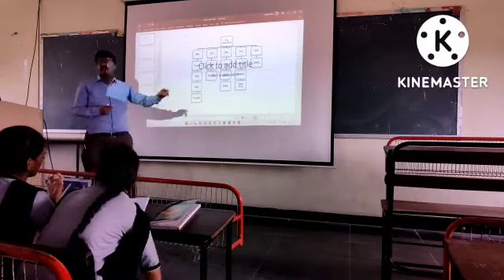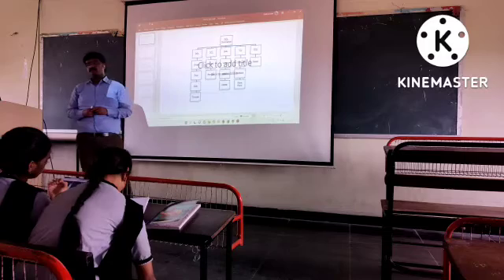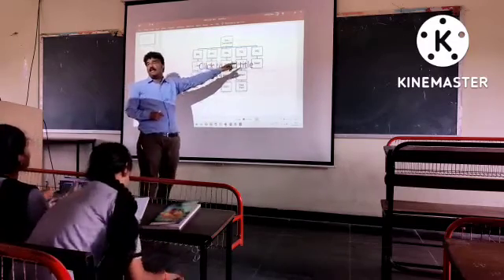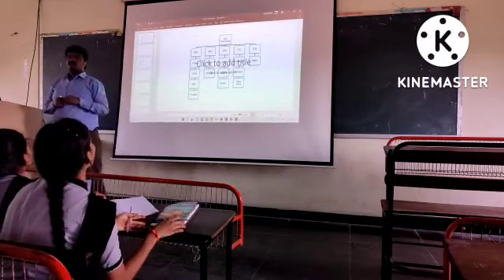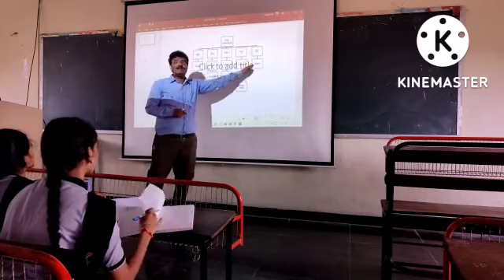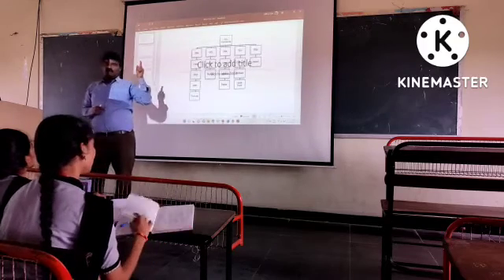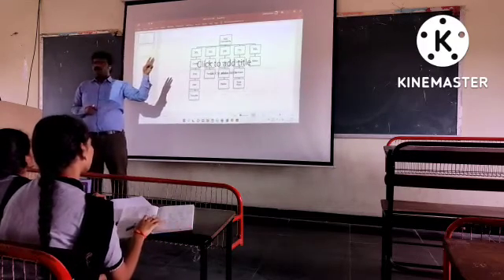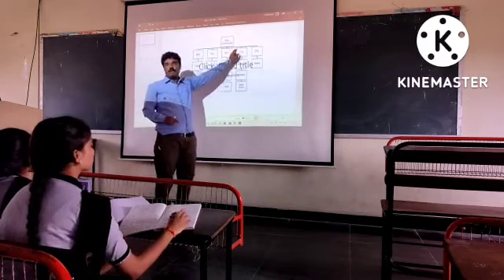KIET KAKINADA||SQL METHODS IN DBMS|| SRINIVAS SIR